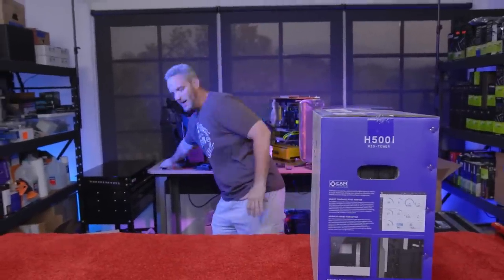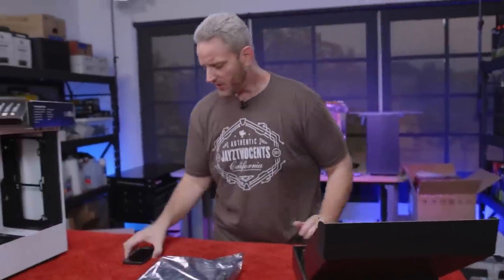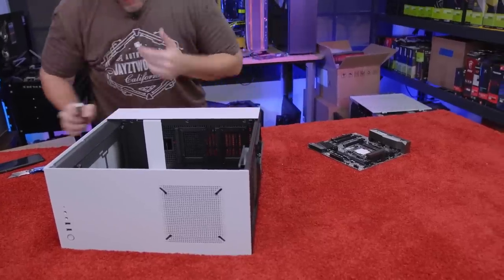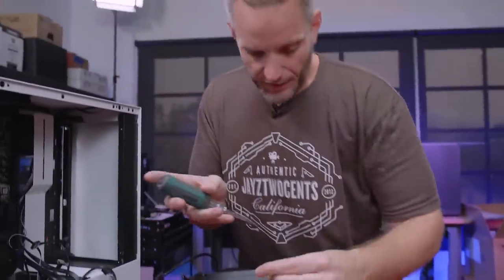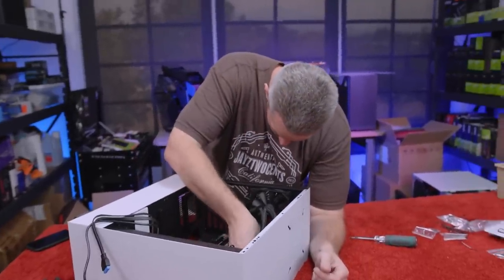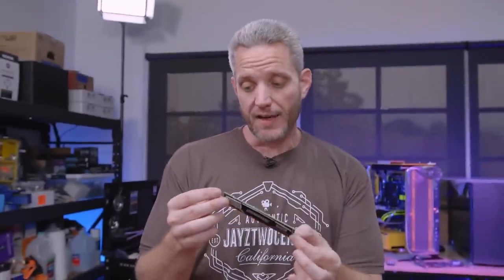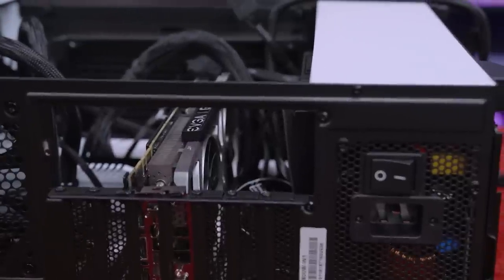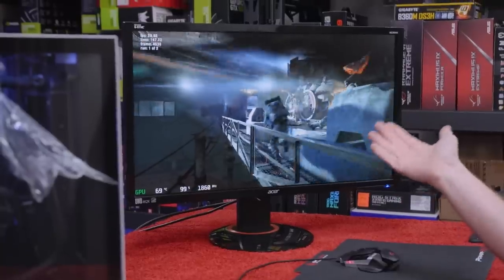We built a computer wrong on PURPOSE!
Get your JayzTwoCents T-Shirts and Hoodies Here!

About JayzTwoCents